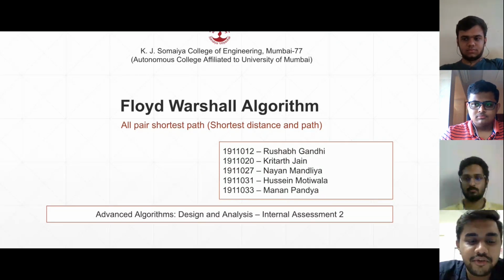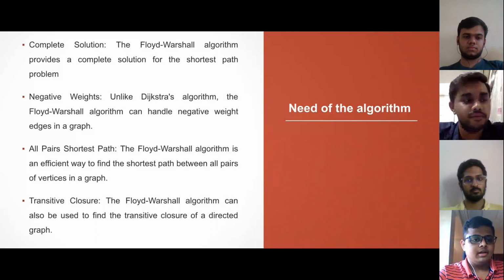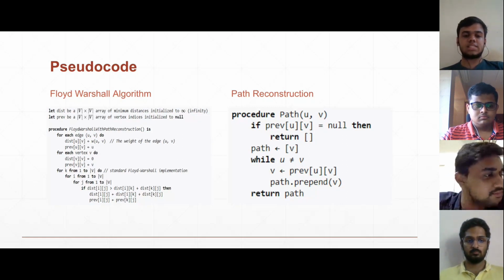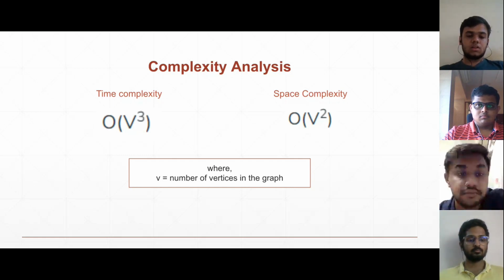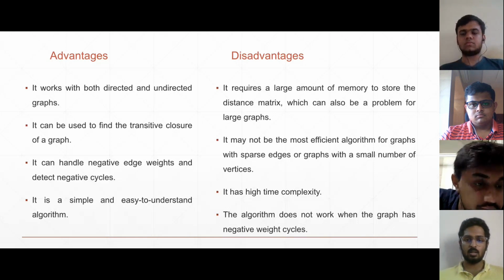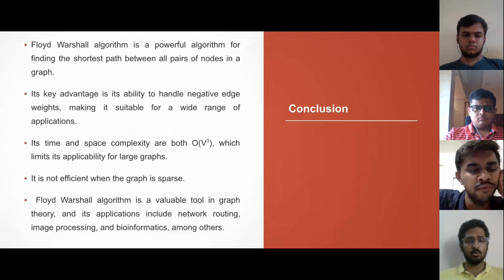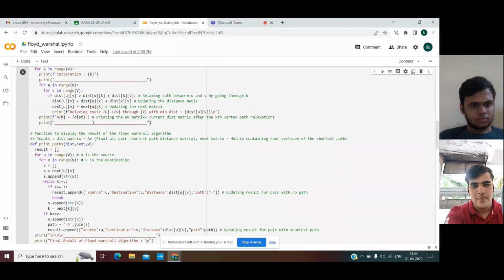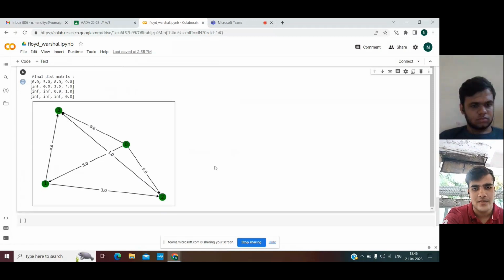Floyd-Warshall Algorithm Implementation in python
Implementation of floyd-warshall algorithm in python. This is a part of AADA subject Internal assessment.
Team Members:
1911012 – Rushabh Gandhi
1911020 – Kritarth Jain
1911027 – Nayan Mandliya
1911031 – Hussein Motiwala
1911033 – Manan Pandya